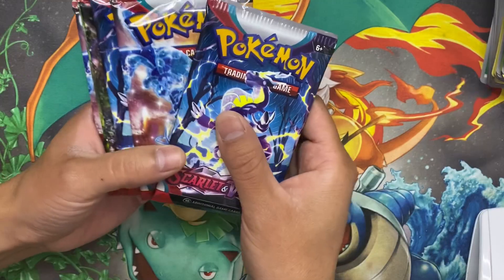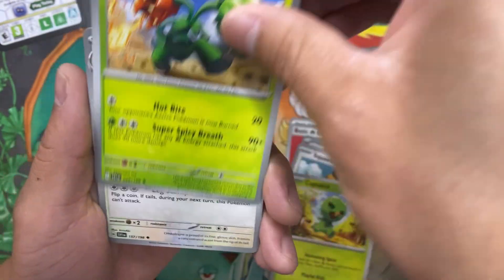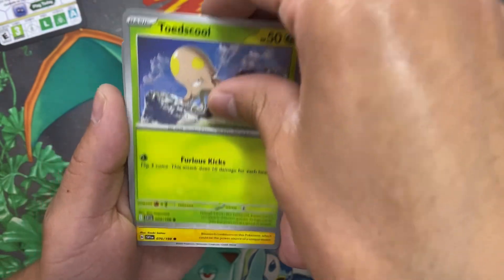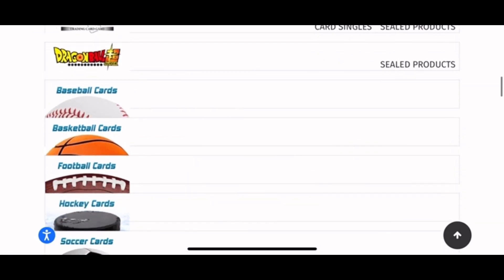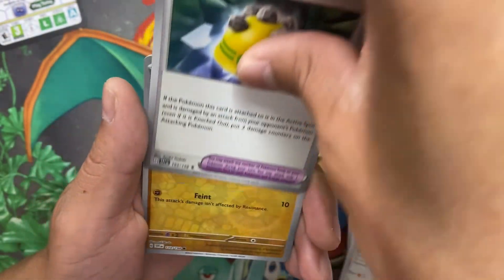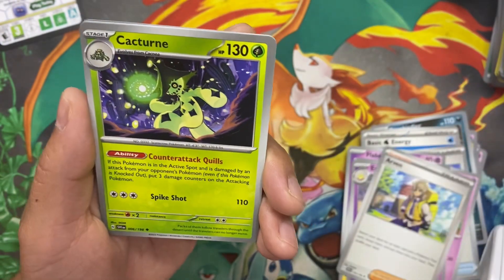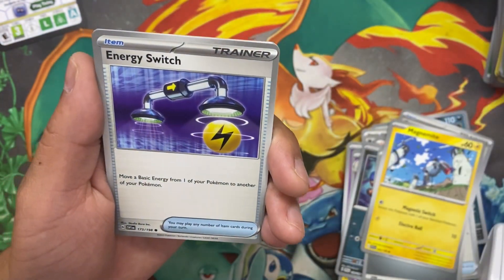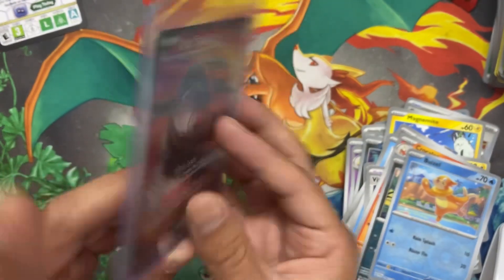Opening More Scarlet & Violet Packs! Can We Pull A HUGE HIT?! | Pokémon Card Opening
Opening More Scarlet & Violet Packs! Can We Pull A HUGE HIT?!

I am super grateful. They have been amazing:

If your order Pokémon cards online I recommend you check them out